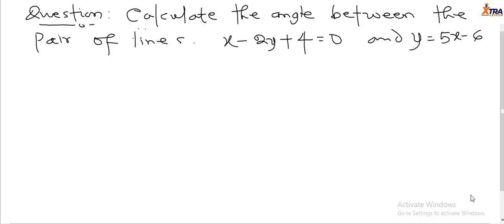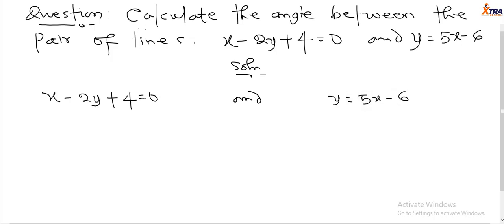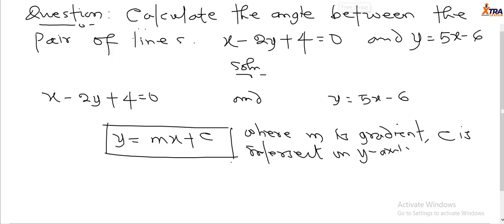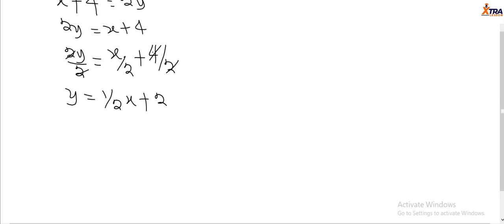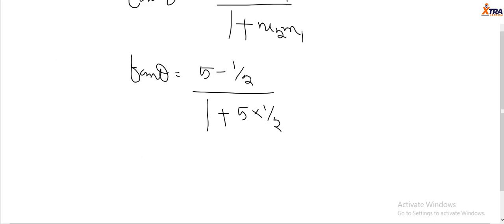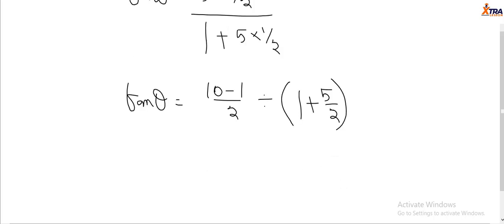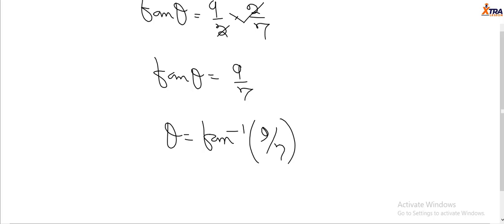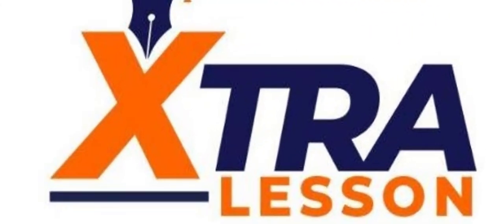Lecture 24 Question on angles between two lines